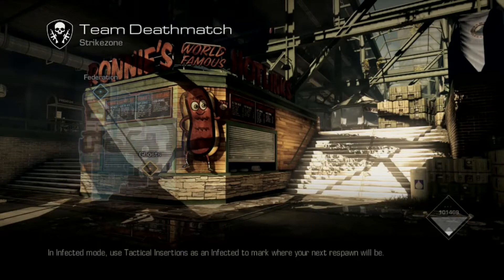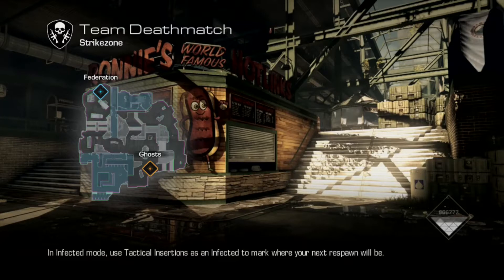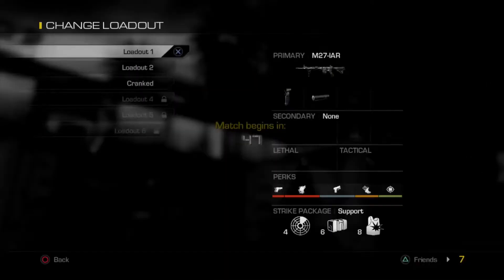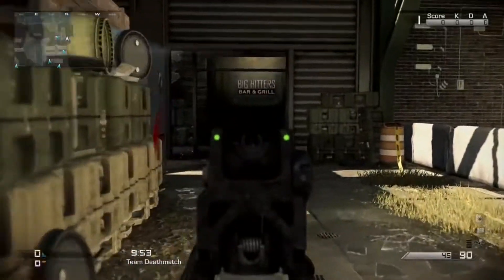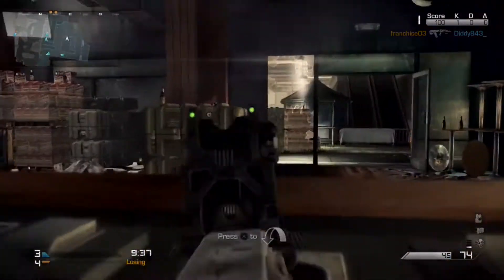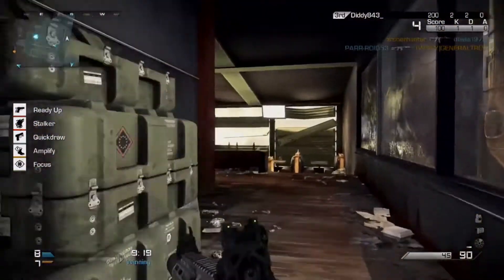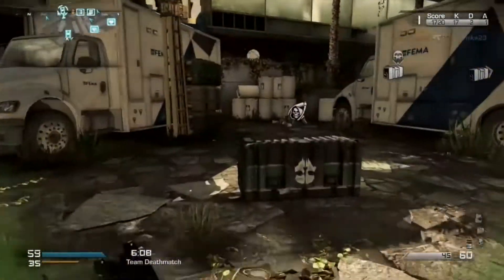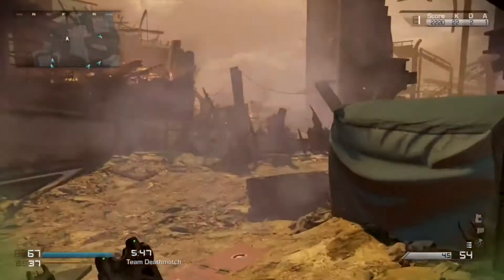PS4 SHARE & HDCP PROBLEMS, HDMI CAPTURE NEEDED! (Call of Duty Ghosts PS4)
I think I'll post some more Ghosts, when I'm able to record!! :(  That game is pretty fun IMO, but whoever designed the maps is clueless.

This video was "recorded" using the facebook method.  Basically upload to a Facebook account, then edit the video and make it public, copy the video URL and paste into this site to download

Join the forums at DigitalWarfare247.com!